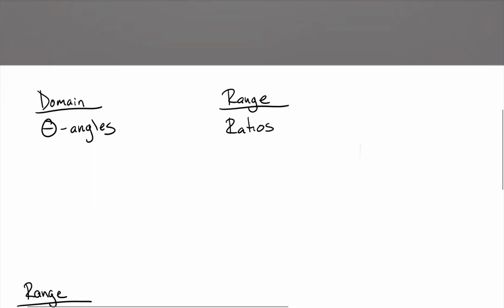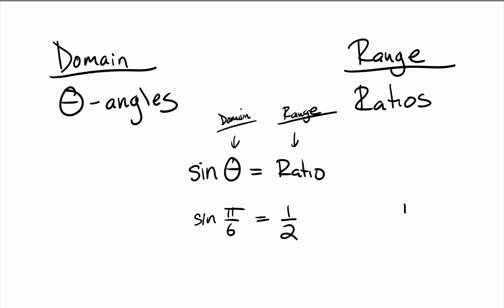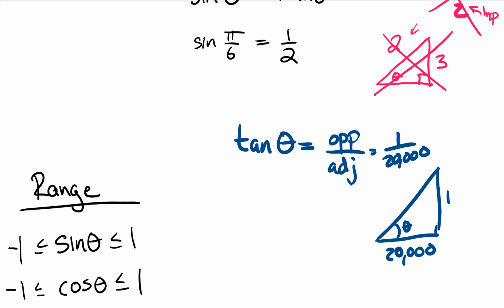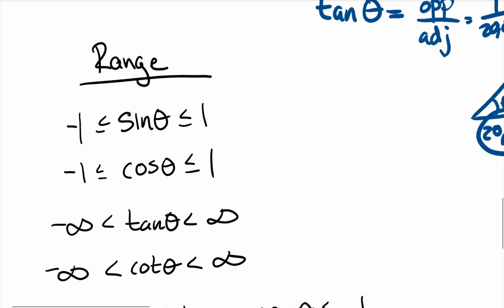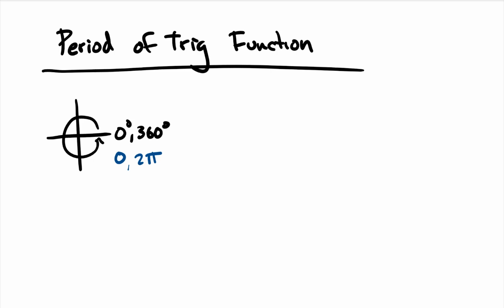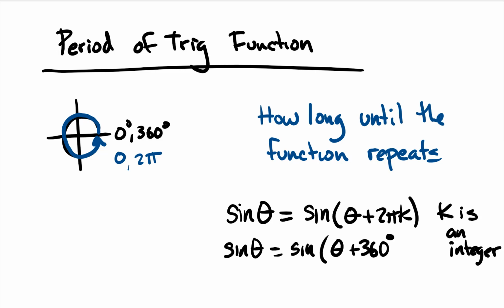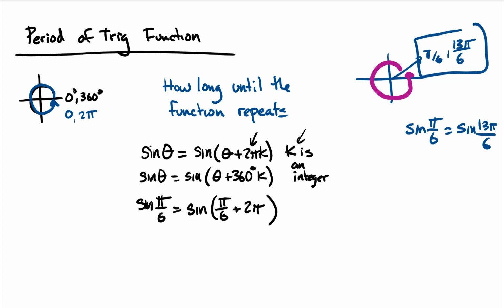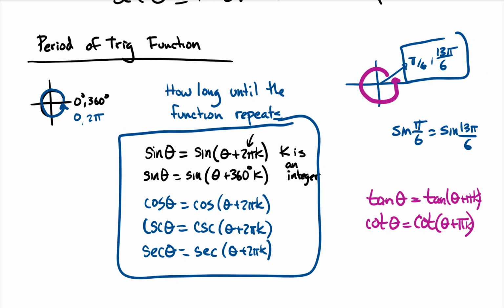Math 27: 2.3.2